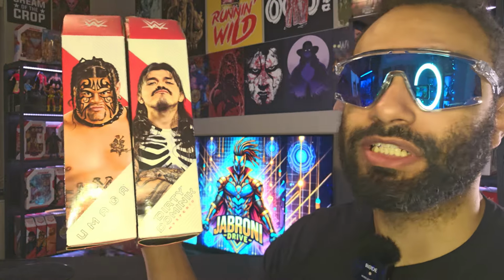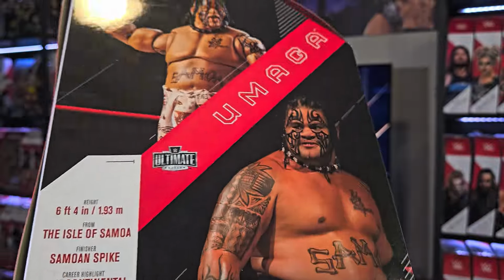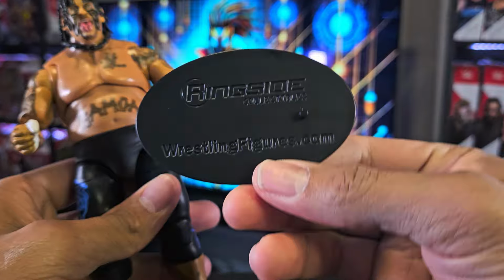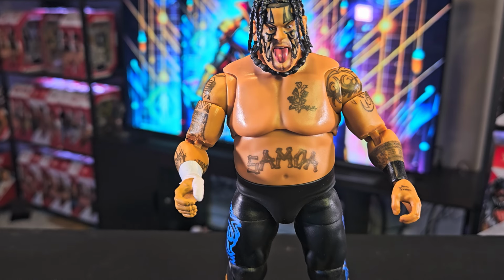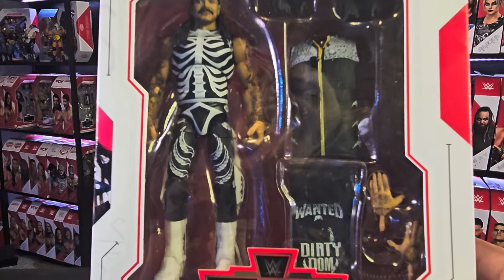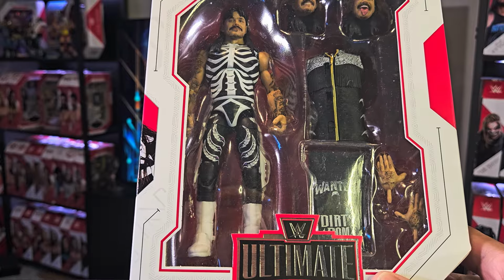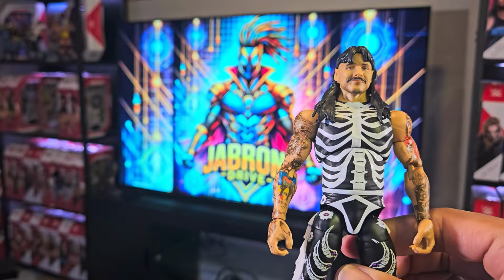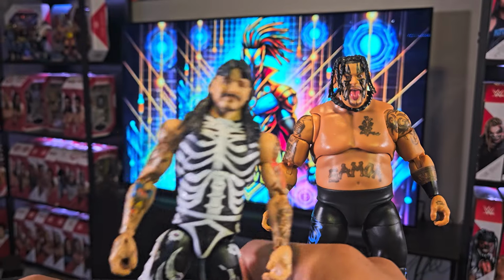Unboxing WWE Ultimate Edition Series 29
In this video I unbox WWE Ultimate Edition series 29, Umaga, and "Dirty" Dominik Mysterio